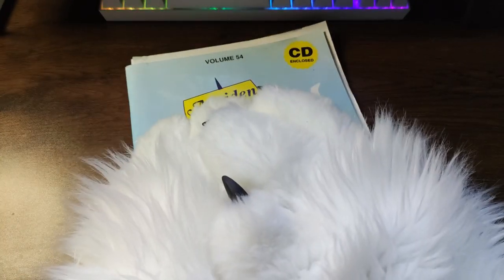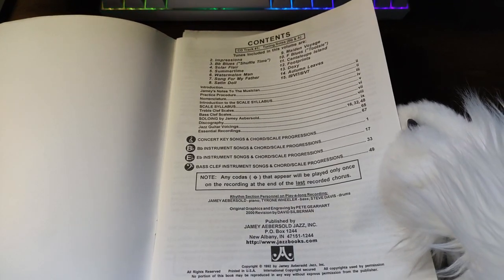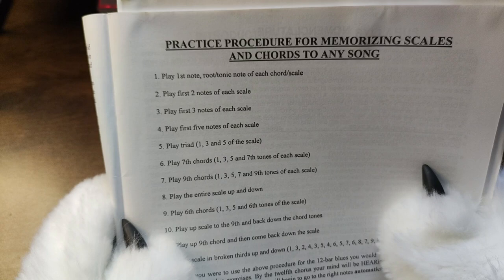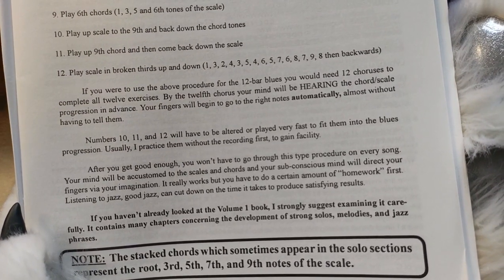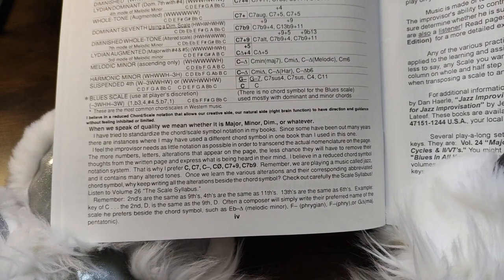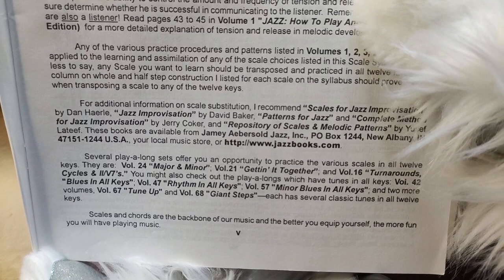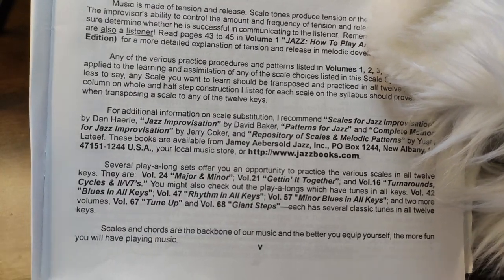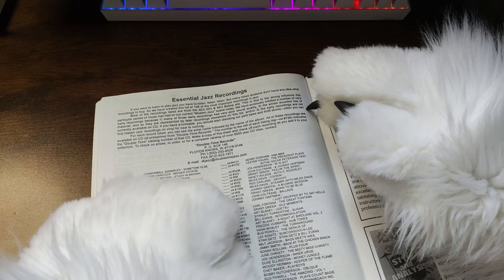[Soft Spoken Asmr] Husky reads to you about Jazz Guitar (Reading, Page Turning, Paper Sounds)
Listen to Egee read a book about Jazz tunes on the guitar! The book is Maiden Voyage - Volume 54 and is still a highly rated Jazz guitar book today!

These music books are great to read for asmr because they have such unusual yet familiar words that aren't used in daily speech!

I hope that I didn't come off as dismissive about the book or Jamey Aebersold's teachings. I remember spending a lot of time on books like these and struggling until I found my own learning style so I might have a negative outlook on material like this.

I was having a rough time reading the book for this video. Most of what I read was through the actual camera and there's a certain perspective that causes the shot to get a little bit blurry and that might have been throwing me off.

0:00 Introduction to the book
2:26 Table of Contents
4:42 Introduction & Memorizing Scales
12:29 Nomenclature & The Scale Syllabus
21:09 Sheets of paper (sounds)
23:19 Discography
25:06 Essential Jazz Recordings
28:57 Ads from 1992!
34:25 Outro & Thank You's

Become a Flufferschnoot! 💙 💜

Listen to Egee Streaming!

Follow Egee's Socials!

As of 2024, my production workflow consists of:
Camera 📷 Sony a6000
Microphones 🎙 Behringer XM8500
Audio Interface 🎹 Behringer UMC202HD